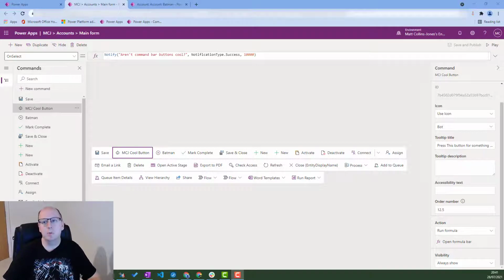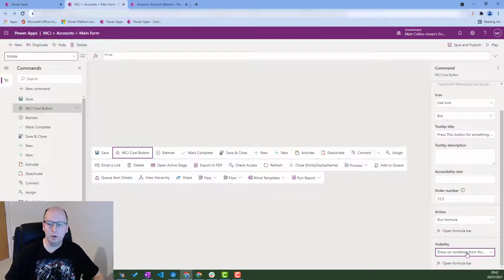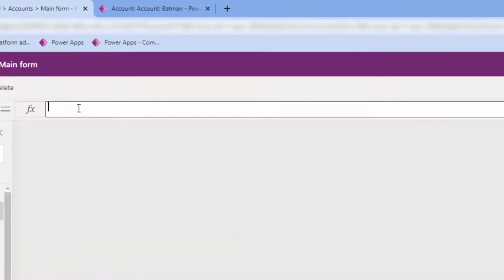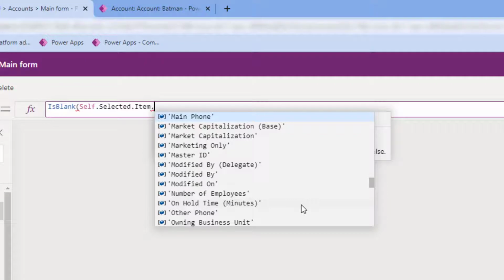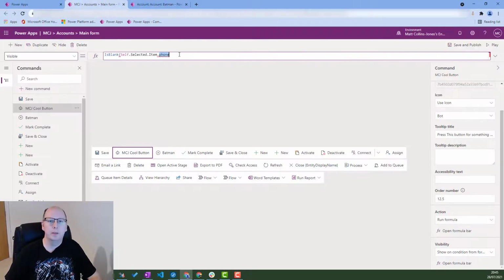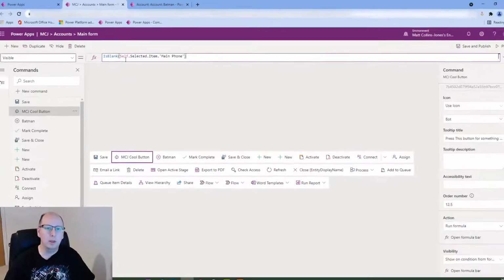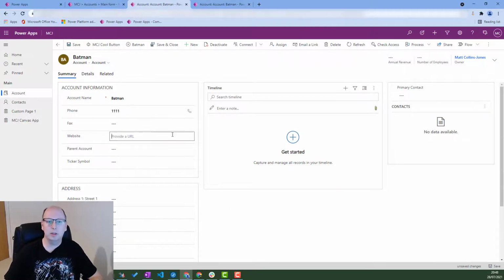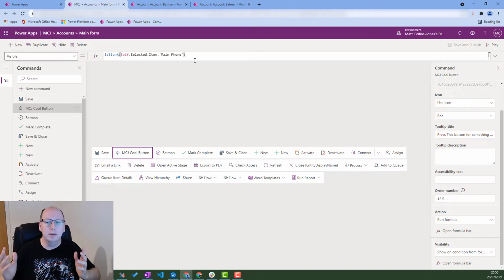Power Apps Commanding with Power FX - How to Show/Hide a Button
In this video I go through a brand new feature currently in public preview, Command Designer. The Command Designer allows you to easily use Power Fx to create custom buttons in the command bar. I show how you can show or hide a button in the command bar, using Power Fx. This can be used to extend Model-driven apps even further, using an in-built method to customise the user experience.